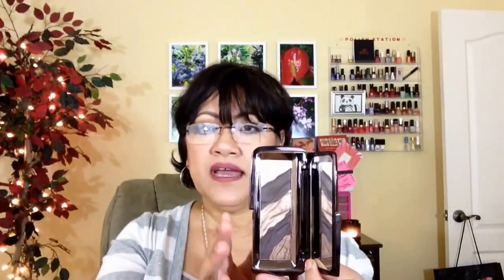HOURGLASS MODERNIST PALETTE REVIEW AND SWATCHES!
WANT TO SEND ME A LETTER?! IT MAKES ME HAPPY! Here's my box number,
530 E. Hunt Highway, Ste 103
Pmb 127
Products used in this video

 The THANK YOU VERY MUCH FOR YOUR SUPPORT !
I used ADOBE Premiere Elements editing
Music from ADOBE Premiere Elements editing program
I am licensed by Apple, inc. to use track "news " and all the sound effects which is provided in the imovie app from Apple,inc link to Apple license is